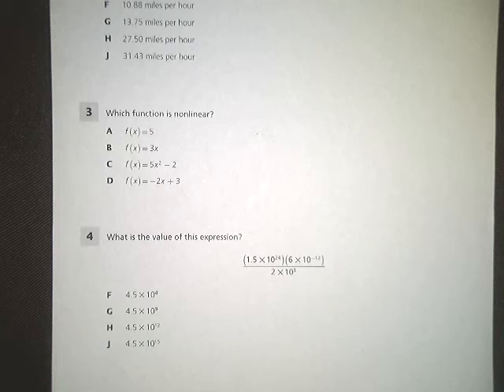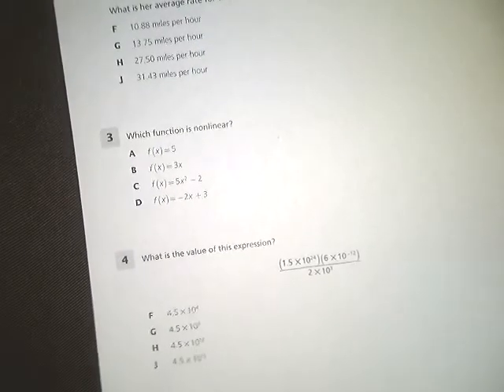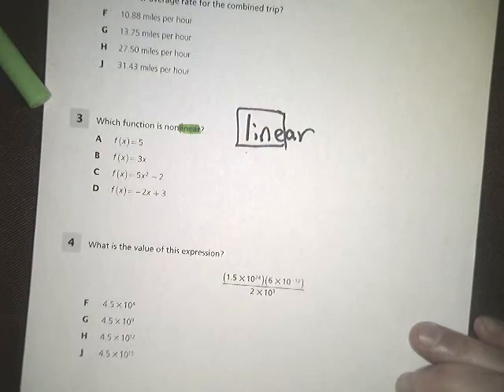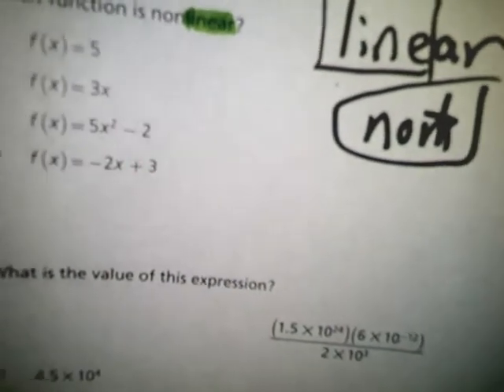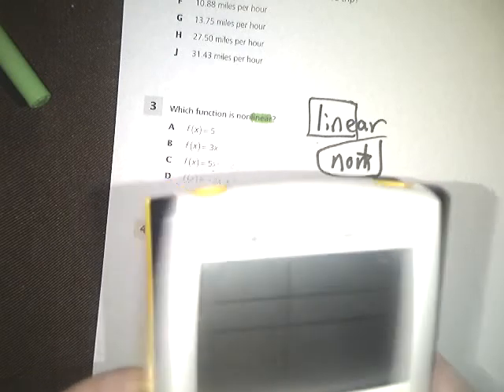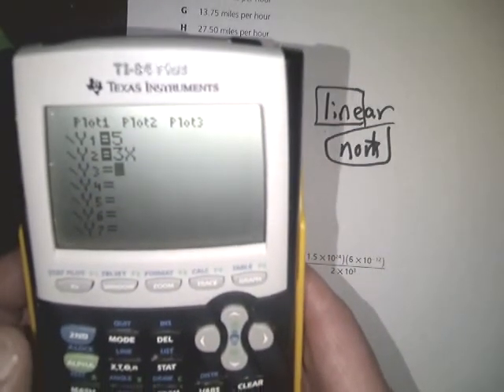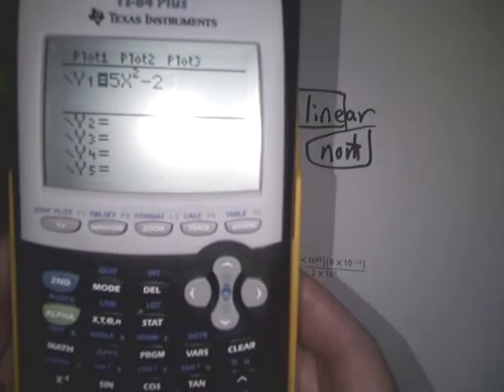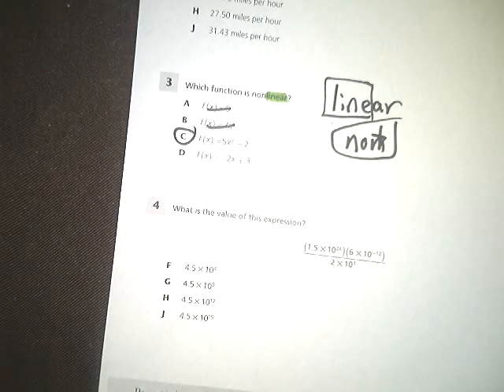Question 3 - 8th Grade TCAP Practice Test